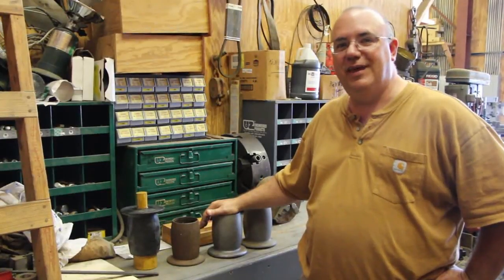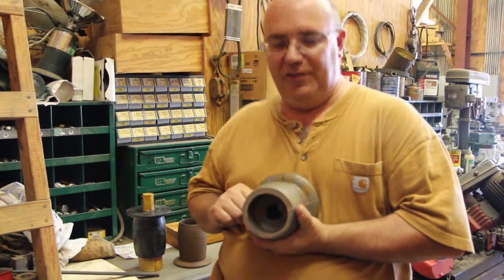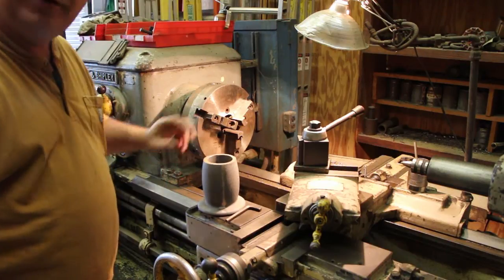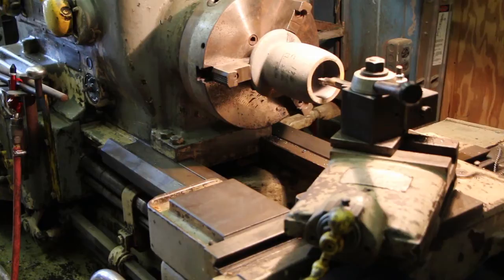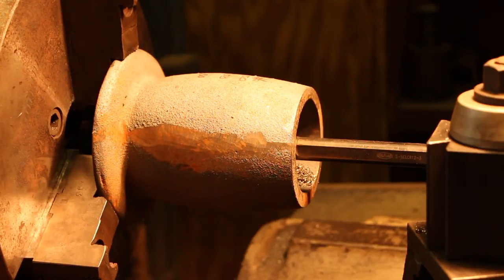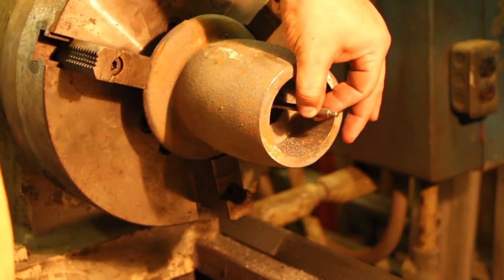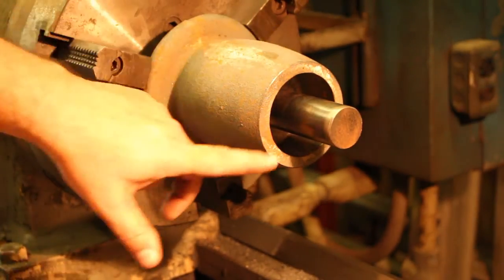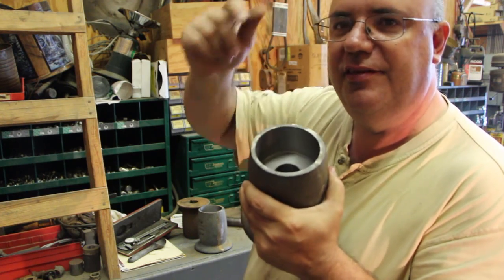Boring hub in Flat Belt Pulley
The process used to bore the hub in the cast iron flat belt pulleys we had cast for the V. A. Vance Planer/Matcher restoration.